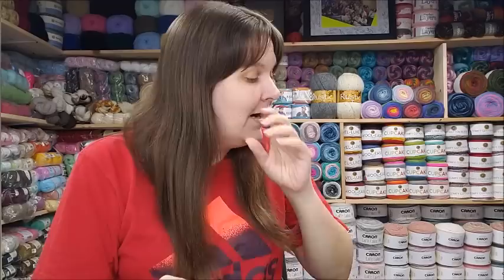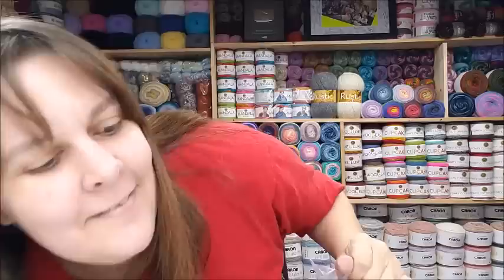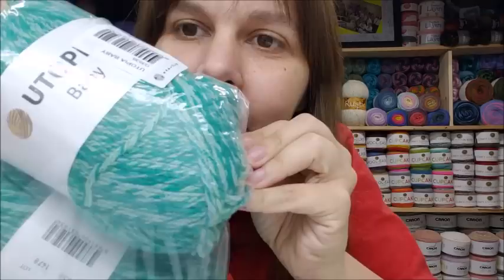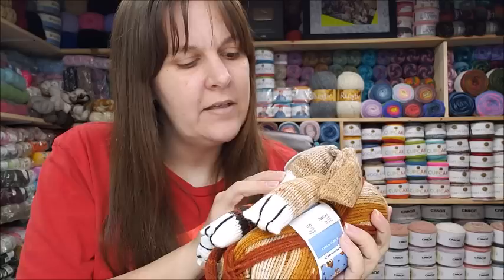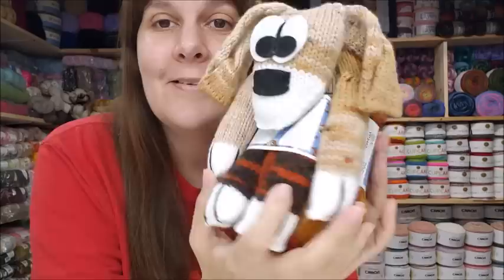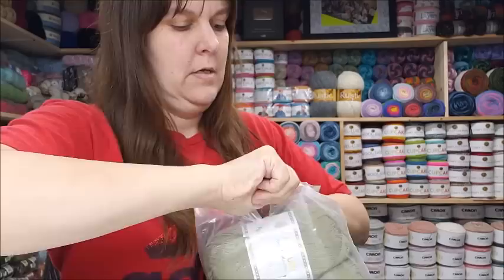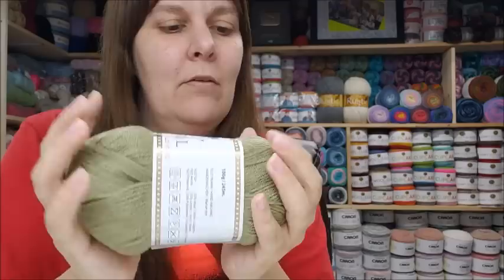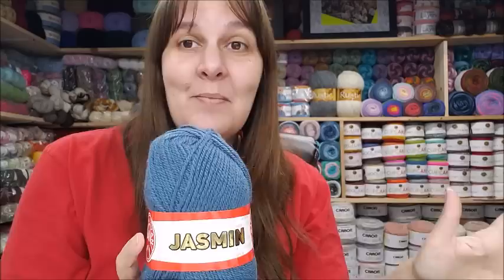Clearance Yarn Haul From Hobium | Yarn Unboxing | Bag O Day Crochet